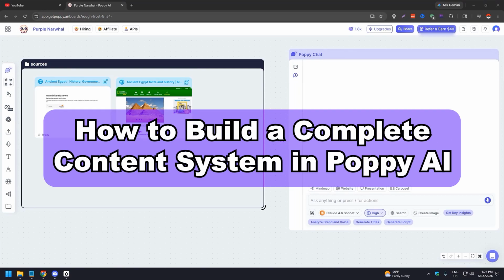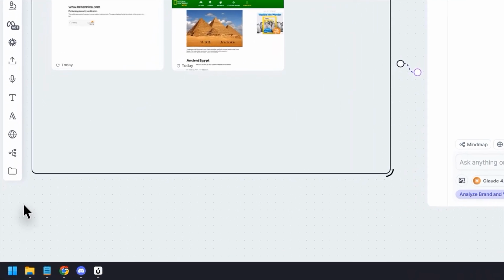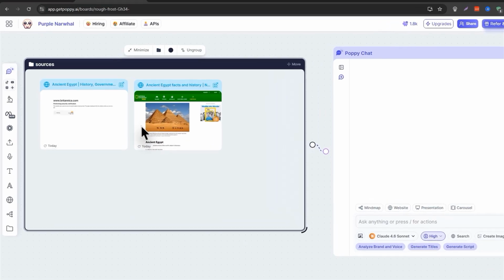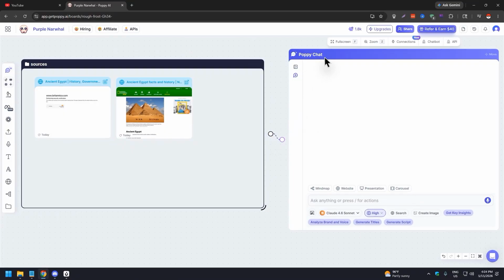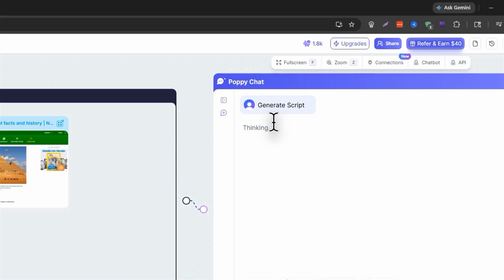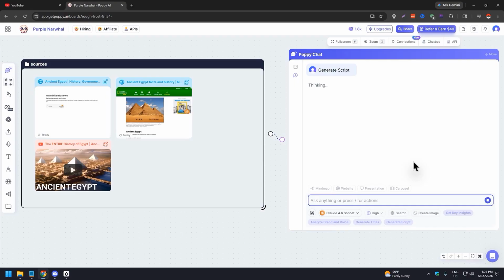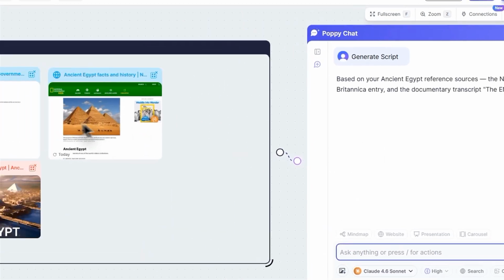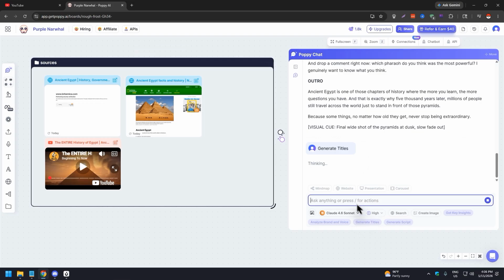How To Build A Content System In Poppy AI (Full Guide)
How To Build A Complete Content System In Poppy AI (Full Guide)

In this video, you will learn how to build a complete content system using Poppy AI to streamline your creative workflow. We cover everything from initial setup to automating your content output efficiently. Whether you are a creator or a business owner, this system will help you stay organized and consistent.

Key takeaways from this tutorial:
• How to configure your workspace for maximum efficiency
• Setting up automated workflows for content generation
• Organizing your content pillars within the platform
• Best practices for maintaining a consistent publishing schedule
• Tips for scaling your content production with AI assistance